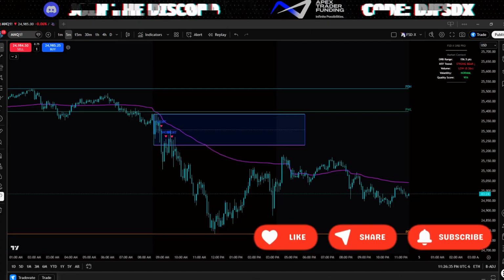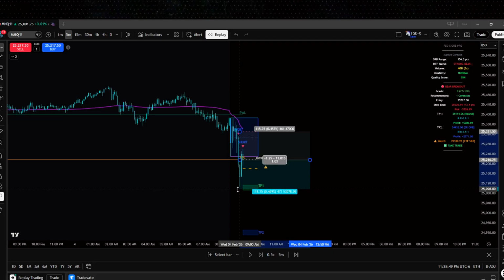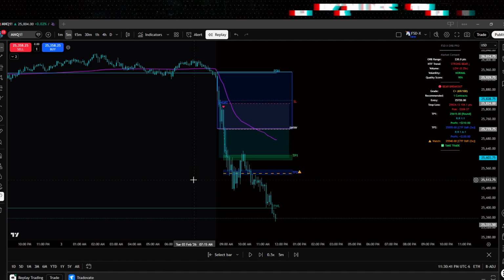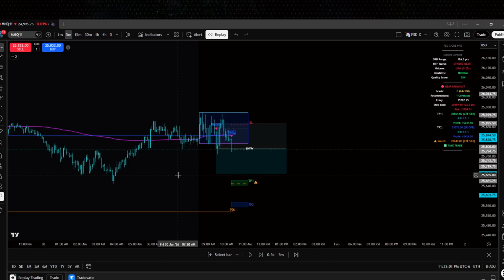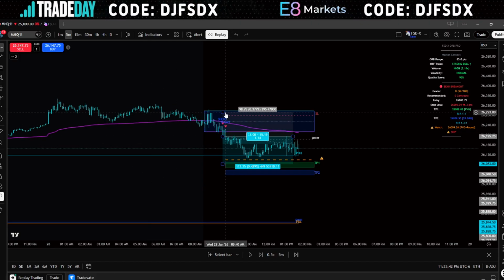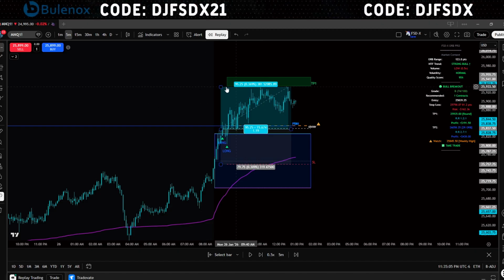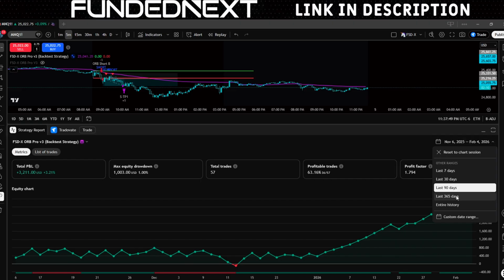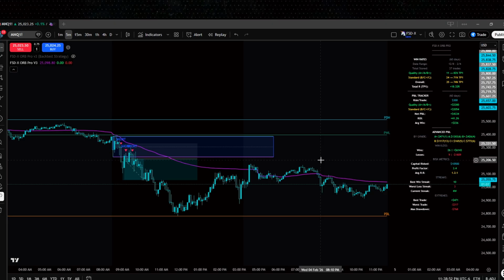My Exact Morning Routine for Trading MNQ (Step-by-Step ORB Setup)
🚀 FSD-X VIP Ecosystem — A rules-based, systematic trading framework designed for structure and data validation.

(Vip Access • 14 Days Free)

(Collaborative Sessions & Automated Chart Mapping)

Dashboard and analytics visuals shown use sample data for demonstration purposes only.

🔥 WHAT YOU UNLOCK WITH YOUR VIP TRIAL:
• FSD-X ORB PRO v5 Alpha: Flagship 5m NQ/MNQ opening range indicator with automated setup grading (A+ through C).
• FSD-X // Volume: Companion pane syncing institutional participation and breakout candle highlighting.
• FSD-X ORB PRO Backtester: Dedicated strategy script engine to stress-test your rules.
• FSD-X Nexus 2.0 Chrome Extension: Built-in journal, calculator, economic calendar, and AI analyzer right next to your chart.
• Strategy Optimizer PRO Extension: Brute-force data automation running thousands of parameter iterations in minutes.
• FSD-X Stack V1: 7-Timeframe Trend Bias Matrix checking 1m to Daily intervals simultaneously.
• FSD-X Scout (Beta): Real-time Discord automation channels tracking structural breakouts.
• Risk Modeling Dashboard: Real-time visual on-chart SL/TP tracking and tracking period metrics.
• Daily Discord Sessions: Collaborative morning workspace to map out market context together. All trades discussed are strictly educational/hypothetical.

Using these links helps support the FSD-X community and future giveaways.

⚠️ REQUIRED COMPLIANCE DISCLOSURES

TradingView® is a registered trademark of TradingView, Inc. No TradingView company has any affiliation with the owner, developer, or provider of the products or services described herein, or any interest, ownership or otherwise, in any such product or service, or endorses, recommends or approves any such product or service.

FSD-X is an independent software provider. Performance metrics, system evaluations, and user results posted within community channels reflect educational tools and should not be construed as investment or financial advice. This is not an auto-trading system; no trade signals are provided. All daily Discord sessions reflect collaborative market analysis.